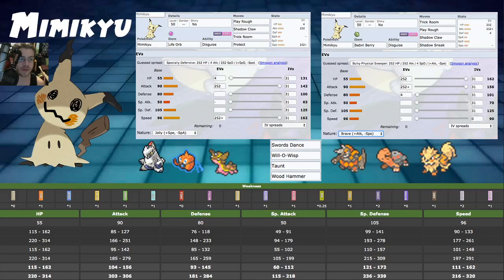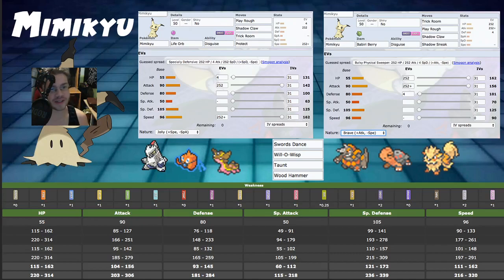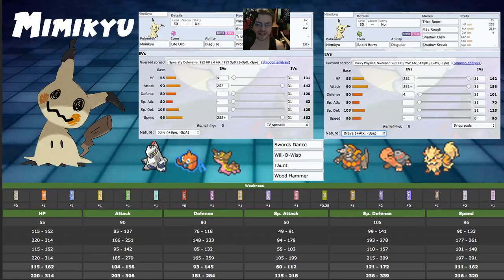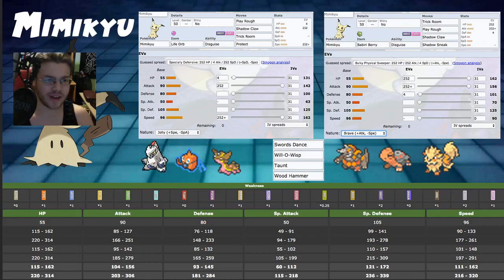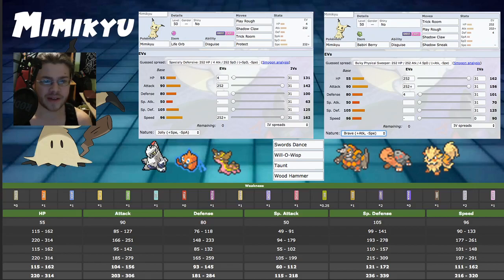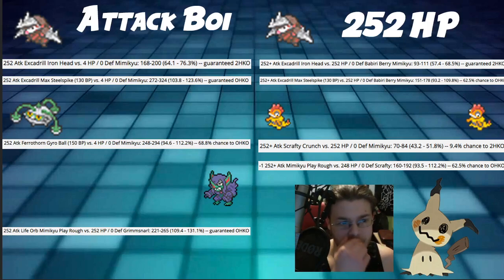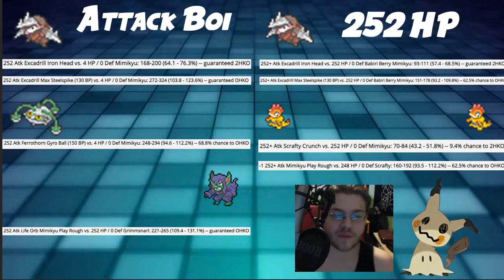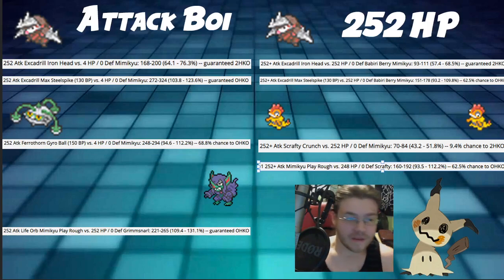Mimikyu is Busted! Pokemon Sword and Shield Mimikyu Competitive VGC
Mimikyu has been a very welcomed edition to the Pokemon series as a great Fairy/Ghost-Type Pokemon. This Pokemon can be used as an attacker that can also reverse Trick Room, or a main Trick Room setter for a team. It has access to a very powerful ability which allows it to take zero damage the first time it is attacked, but then it loses 1/8 of its health. This Pokemon can be played as a very fast Pokemon, or played as a mid-speed Pokemon to setup for a Trick Room Sweep. This Pokemon's natural ability to live the first hit makes it a great Trick Room setter! It has great STAB moves in the form of Shadow Claw and Play Rough. Also a great support spread having access to Trick Room and Will-O-Wisp! Overall this Pokemon is great and very versatile!